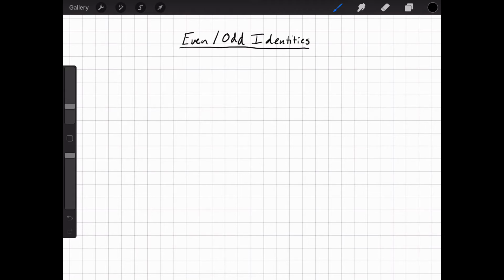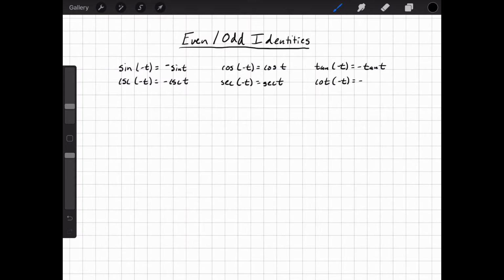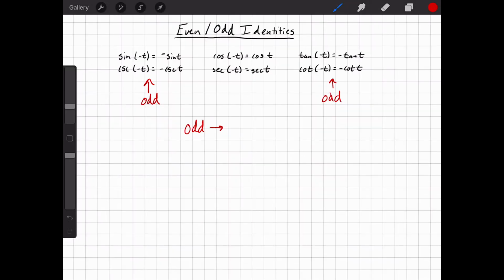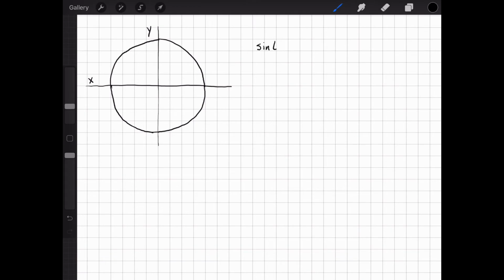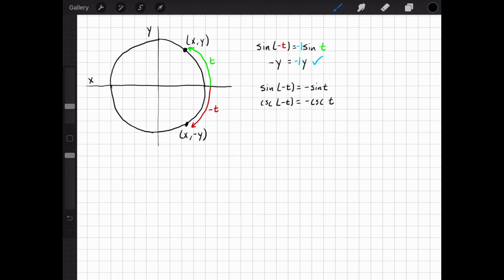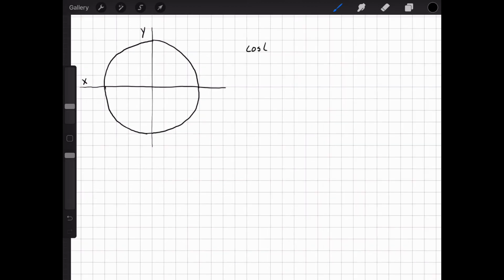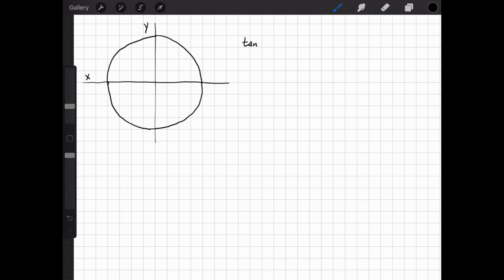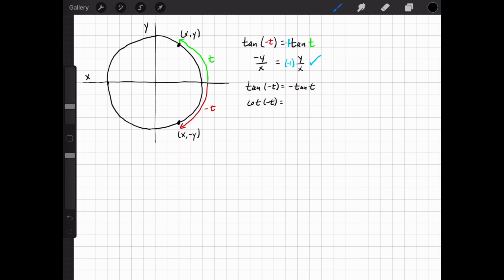Proof Series: Episode 3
Deriving the even and odd trig identities